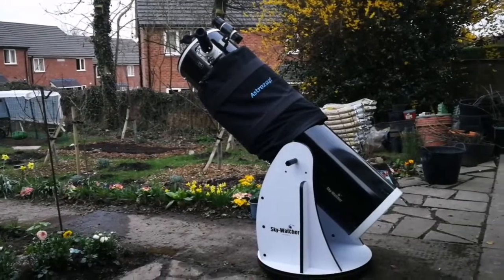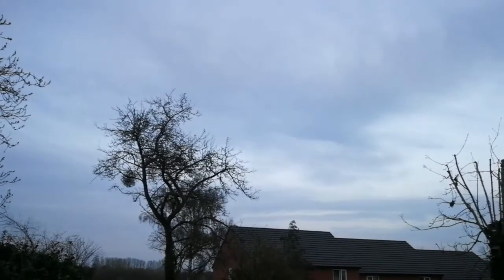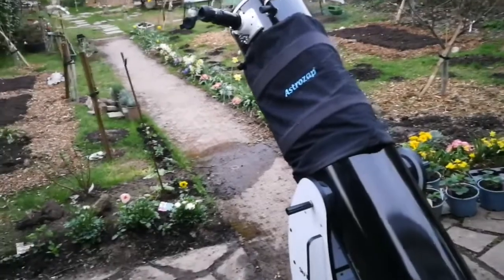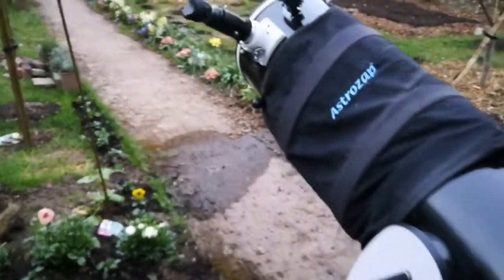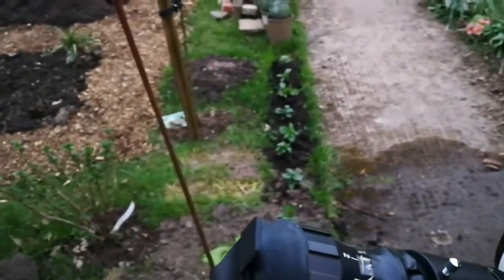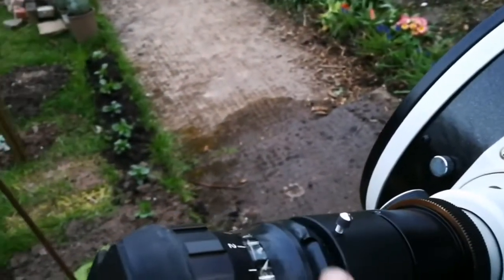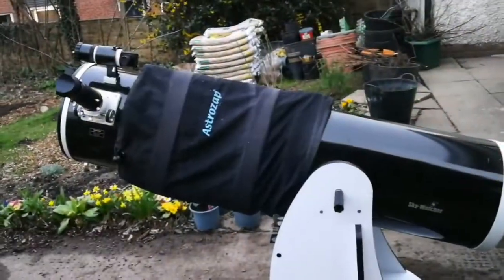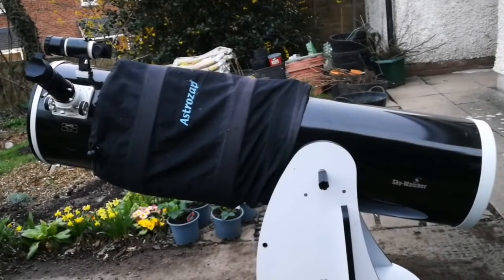Skywatcher Skyliner 300P Flextube Dobsonian 12 Inch Telescope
This 12 inch Dobsonian telescope is the biggest telescope that a person can handle and move alone. Anything bigger needs two people to move and a ladder to see objects near the zenith.
305mm (12") F/1500 Parabolic Truss-Tube Dobsonian

"A precision instrument that breaks the stereotypical Dobsonian mold to deliver stunning planetary and deep-sky performance in a compact, readily transportable package."
"The upper section of the FlexTube containing the secondary mirror assembly and Crayford focuser extends with effortless precision on three rods that are easily locked into position at their greatest extent. Despite repeatedly collapsing and extending the instrument in the course of an prolonged observing session, the FlexTube's optics remained in perfect alignment."
"It would be easy to pigeonhole the 305mm FlexTube as an innovative, transportable Dobsonian for the deep-sky enthusiast, but it's much more than that. Its stunning planetary prowess will have many observers redefining what short focal ratio Newtonians are capable of."
"Having used a wide range of Sky-Watcher Newtonians over the years, I've often expressed my pleasure at the the consistency and precision with which the mirrors are polished and figured. In my Astronomy Now review of this instrument's predecessor, the Skyliner-300P, I wrote of its enviable optical performance for the price. I didn't think the 305mm FlexTube would surpass it, but it does."
"Saturn is often described as the jewel of the Solar System, but to see it in all its 24-carat splendour you need a 12-inch FlexTube. In recent memory I haven't seen such a sharp and richly rendered image of the ringed planet as that delivered by the 305mm FlexTube on the night of April 8th, 2008."
"I was able to use the 305mm FlexTube on a wide variety of celestial objects under what passed for fine observing conditions from my heavily light-polluted suburban locale. Messier 3, the stunning globular cluster in Canes Venatici, was resolved into a ball of innumerable stars, some held with direct vision right across the core. Messier 82, the starburst galaxy in Ursa Major, easily revealed mottled dusty filaments across its nucleus. Edge-on galaxy NGC 4565 in Coma Berenices showed the dust lane along its slender form. And so the list went on."
"Mars, just 6.6 arcseconds in diameter, revealed its 90% gibbous phase with ease. But what surprised me was plainly identifying the Syrtis Major near the planet's meridian at such a distance from Earth."

Magnifications (with Eyepieces supplied): x60 & x150
Highest Practical Power (Potential): x600
Diameter of Primary Mirror: 305mm
Telescope Focal Length: 1500mm (f/5)
Eyepieces Supplied (1.25"): SP10mm & SP25mm
Dual-Fit 1.25"/2" Crayford Focuser
Parabolic Primary Mirror
0.5mm Ultra-Thin Secondary Mirror Supports
9x50 Finderscope
Direct SLR Camera Connection
Telescope Tube Length 144cm (Extended), 92.5cm (Retracted)
3-Point tube locking system
Wooden Alt-Azimuth Mount with Accessory Tray
44% more Light Gathering than 250mm.